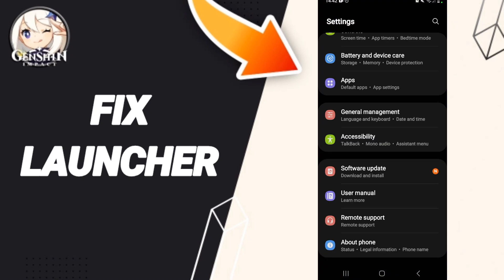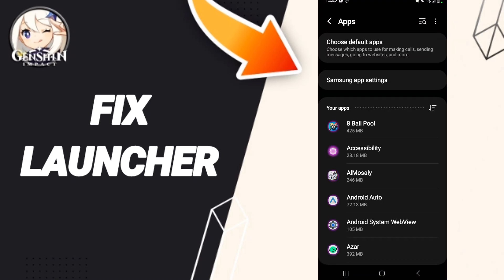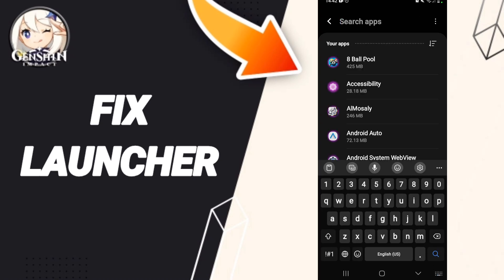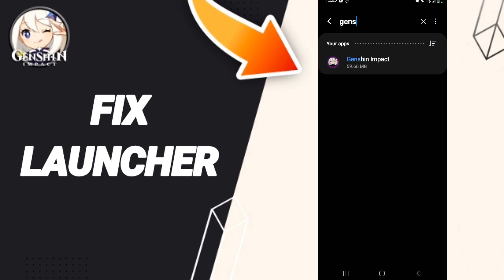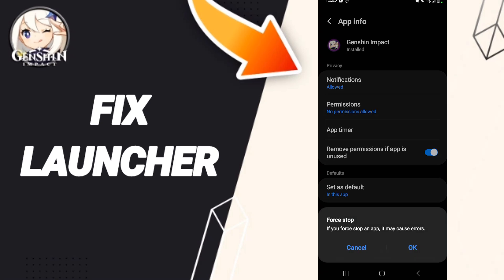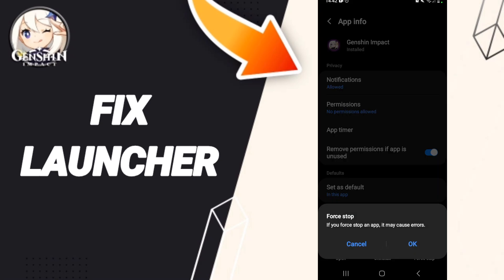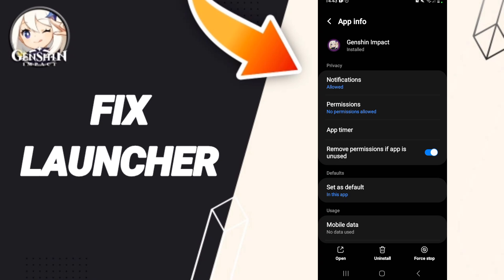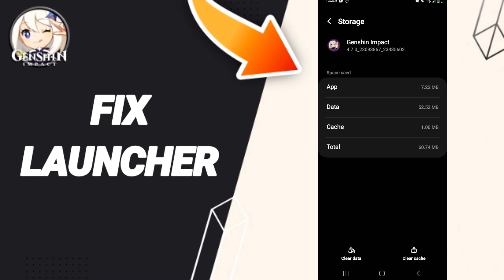How To Fix Launcher On Genshin lmpact App